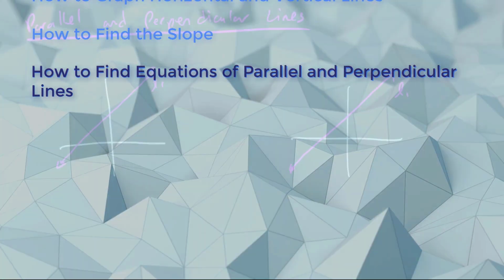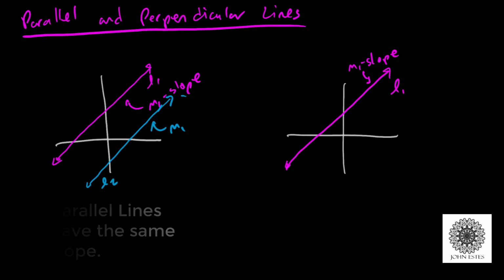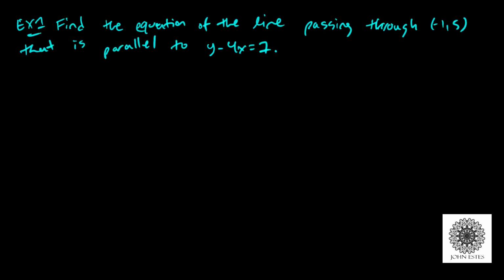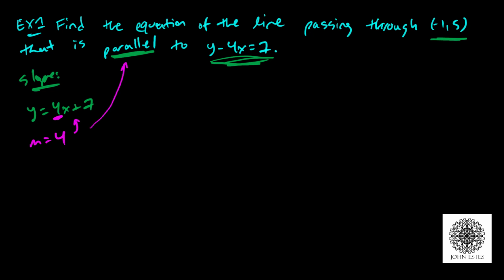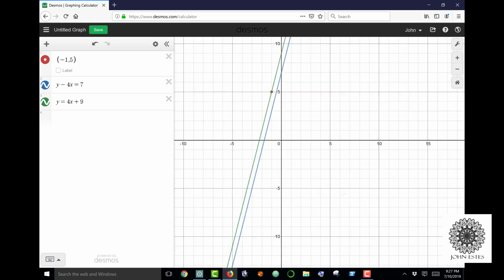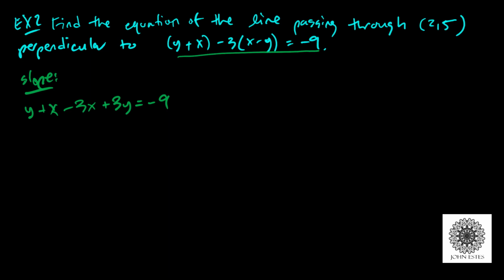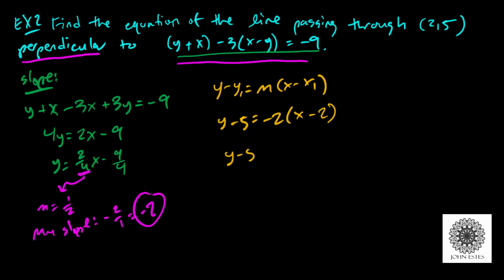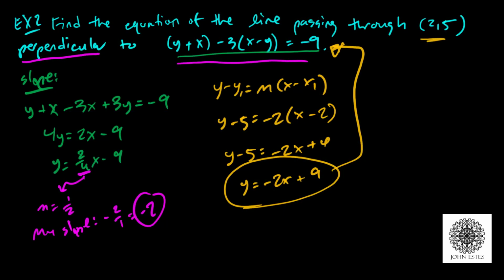How to Find Equations of Parallel and Perpendicular Lines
Parallel lines are closely related through their slopes. Let me show you what I mean!

01:55 - Example 1: Parallel Lines
03:20 - Example 1 in Desmos
03:52 - Example 2: Perpendicular Lines
05:44 - Example 2 in Desmos